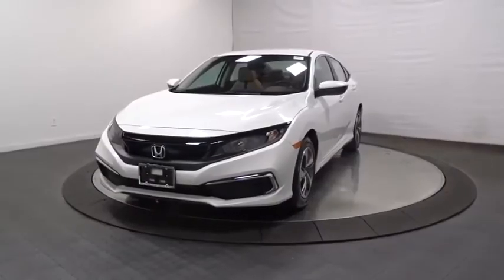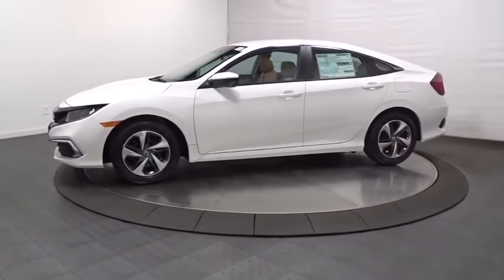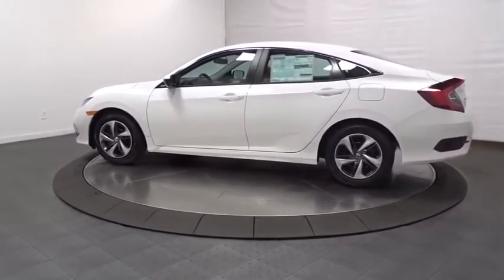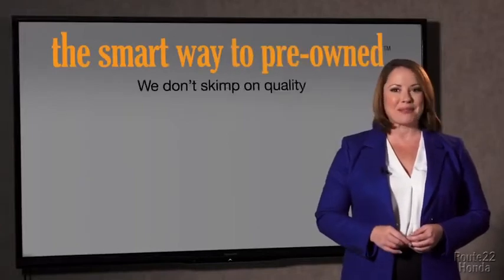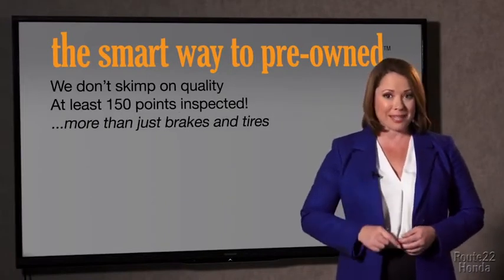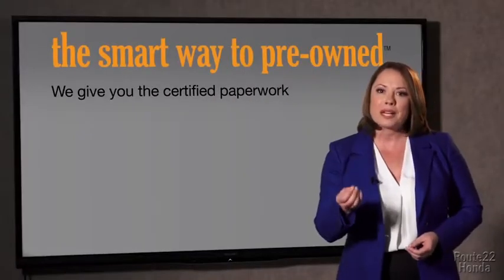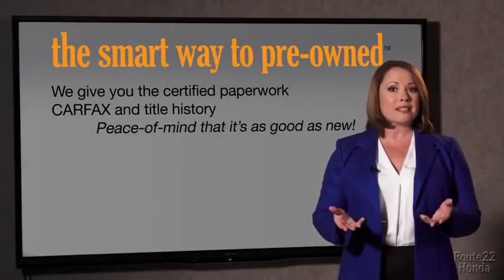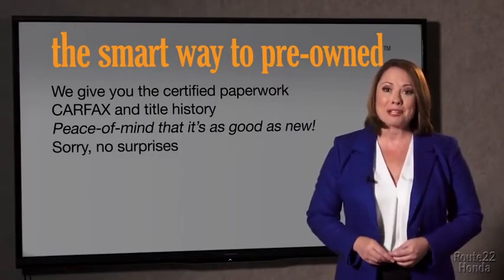2020 Honda Civic Sedan Hillside, Newark, Union, Elizabeth, Springfield, NJ 207090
2020 Honda Civic Sedan available in Hillside, New Jersey at Route 22 Honda. Servicing the Newark, Union, Elizabeth, Springfield, NJ area.
2020 Honda Civic Sedan LX - Stock#: 207090 - VIN#: 2HGFC2F6XLH568377

The Smart Way To Buy! Are you tired of hidden fees and bogus rates ruining your search process? Now there's a way to avoid all of the nonsense. Introducing the smart way to buy from Route 22 Auto's. The advantages of the smart way to buy are endless. There is no pressure throughout your search. You can finally feel at ease when purchasing a car. Since there are no hidden fees, there are no surprises or gimmicks revealed when you finally make a decision. Route 22 Autos salespeople are direct and value your time, so there is no back and forth or confusion. They know it's necessary for you to feel comfortable during the buying process and want to be trusted. The smart way to buy is smart for a reason. The team at Route 22 Auto's does Internet research every day to discover the right price for you. They make sure to look at competitors' pricing and numbers from industry experts so you can feel confident that you're getting the best offer possible. The main factors that contribute to your final cost are market value, product availability, days' supply in the market and the product age, color and equipment. It's easy to feel secure with the smart way to buy. Everyone hates the gas pump. Skip a few gas stations with this super fuel efficient HondaCivic Sedan. You've found the one you've been looking for. Your dream car. The Honda Civic Sedan LX will provide you with everything you have always wanted in a car -- Quality, Reliability, and Character. You can finally stop searching... You've found the one you've been looking for.